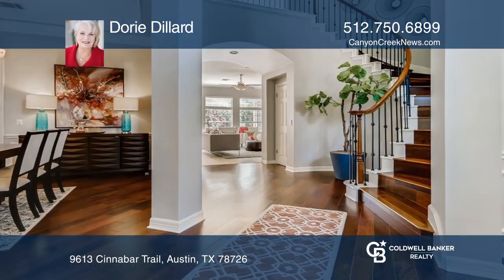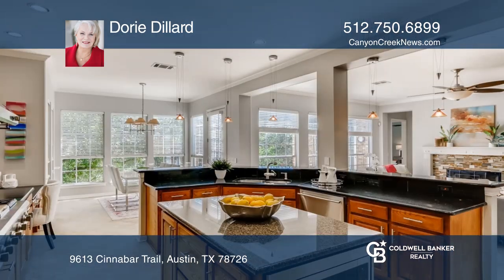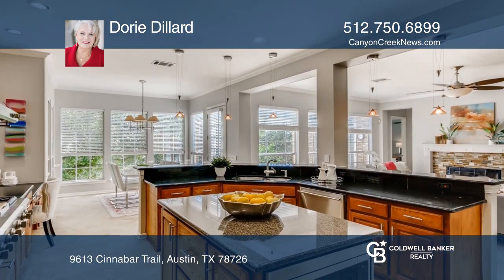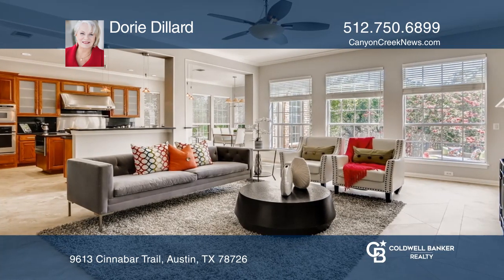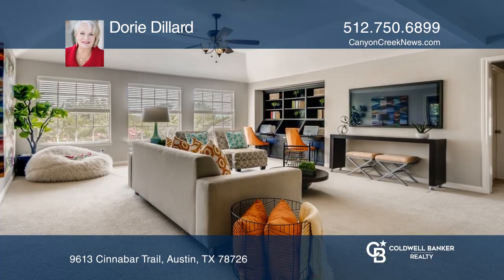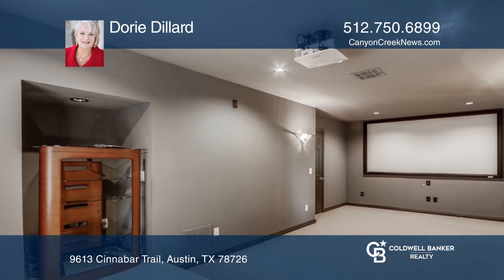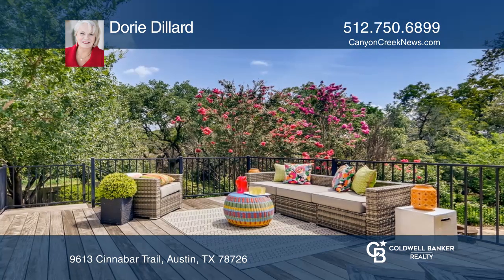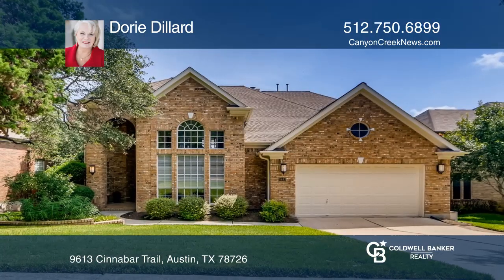9613 Cinnabar Trail Austin, TX | ColdwellBankerHomes.com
9613 Cinnabar Trail, Austin, TX

Some listings you love to market! They have all the extra bells and whistles. Buyers will love this quiet interior, tree lined street in prestigious Canyon Creek. This home is truly a living master masterpiece, harmonizing nature, comfort, and modern technology. It’s the perfect sanctuary of suburba